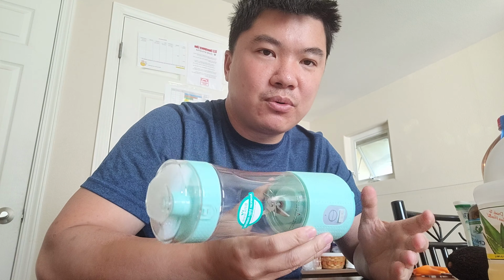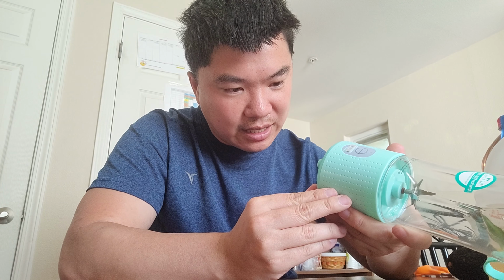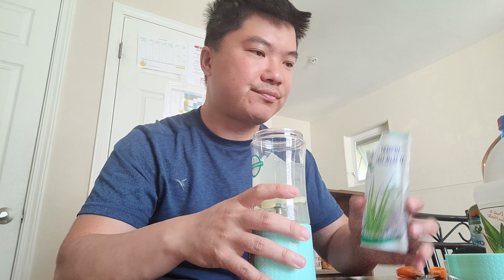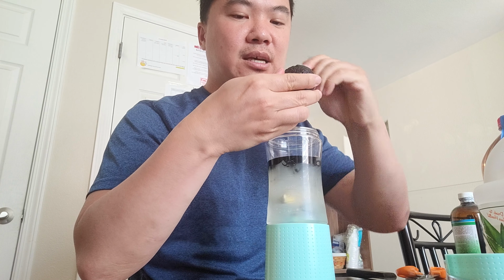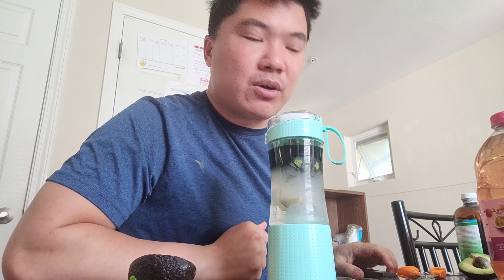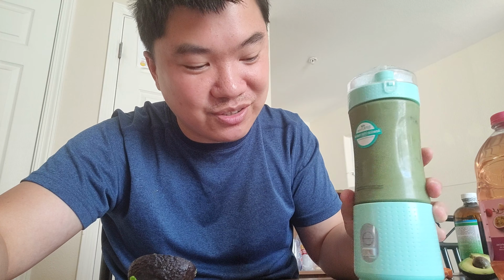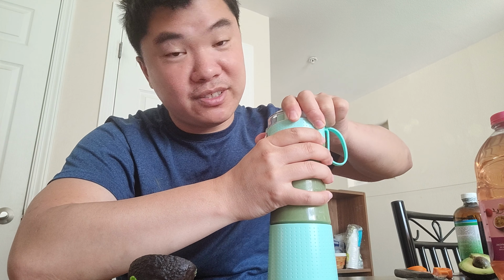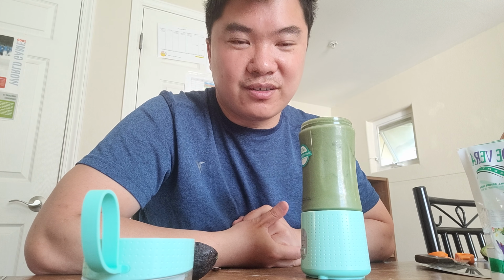Portable Handheld USB Chargeable Blender